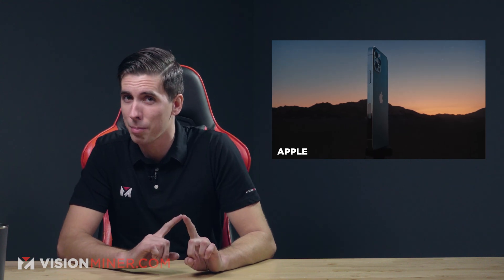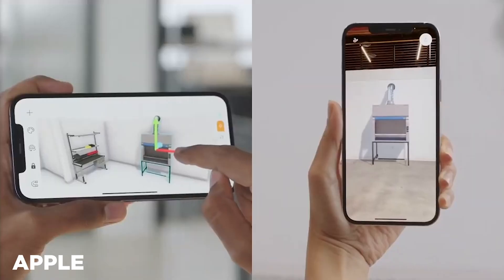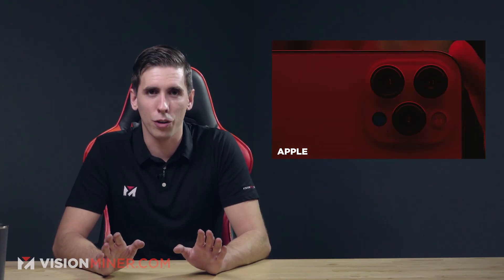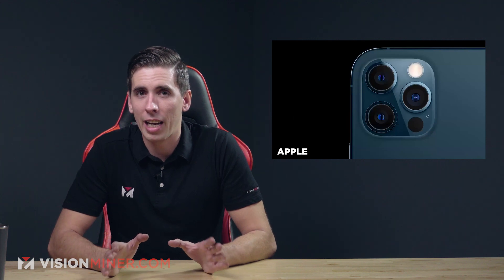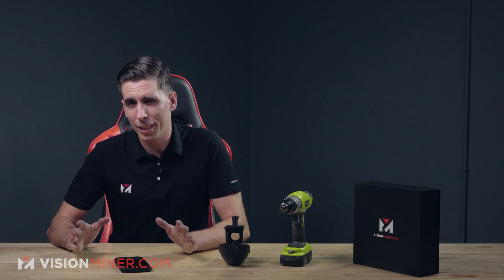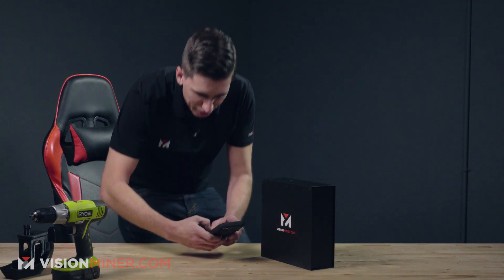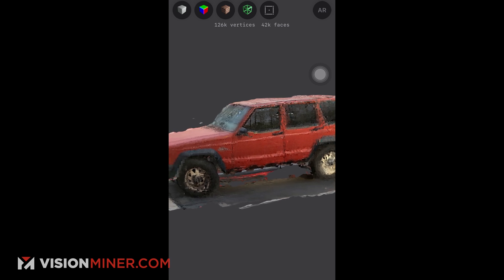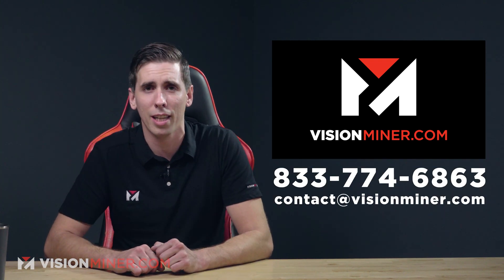Does the iPhone 12 Pro Max Work for 3D Scanning? Will it beat a $10,000 Scanner?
Can the iPhone 12 Pro Max replace a $10,000 3D Scanner? Today, we find out!

for scanner packages!

0:00 - Intro
0:23 - iPhone Scanning History
5:31 - Scanning a Box
6:28 - Scanning a Car
7:31 - Other Smartphone Scanning Solutions

Last October Apple revealed its latest generation iPhones to the world. One feature in particular might not make sense today but could be incredibly advantageous in the additive manufacturing future. The iPhone 12 Pro's depth-scanning lidar sensor looks ready to open up a lot of possibilities for 3D-scanning apps on phones. For years people have been speculating when or if 3D scanning will come to mobile phones. We finally have some VERY promising demos and results to look at!

With billions of devices worldwide, 3D scanning on smartphones could make 3D scanning a technology that many people use day to day. What’s more, a native 3D scanning ability could let us sculpt objects in thin air or customize objects through simple apps. Phone-based 3D scanning would be just about the best and biggest thing that could ever happen to our industry out beyond our own efforts to improve ourselves. Apple’s new iPhones support a number of scanning features. In 2017 Apple launched the iPhone X which included a new method for biometric security using 3D scanning. FaceID uses The TrueDepth camera to capture depth and uses a structured light scanner and IR dot projector to read depth. Most apps use the technology for security purposes however there have been some offerings on the app store for rudimentary 3D scanning using the TrueDepth technology.

On the latest generation iPhone Pro models you get three cameras, as well as a Time of Flight sensor otherwise known as LiDAR. The 2020 iPad Pro also has a similar camera setup but omits the telephoto lens.

Lidar stands for light detection and ranging, and has been around for a while. It uses lasers to ping off objects and return to the source of the laser, measuring distance by timing the travel, or flight, of the light pulse. Lidar is used for self-driving cars, or assisted driving. It's used for robotics and drones. Augmented reality headsets like the HoloLens 2 have similar tech, mapping out room spaces before layering 3D virtual objects into them. Apple seems to want to deploy it to really bring AR objects into our living rooms or to enable room-sized scanning applications. It features a time-of-flight scanner that can accurately measure distances and capture scenes in a five-meter range.

For Apple of course being able to move realistically in game environments and do things such as virtually try out products will be significant. At home, just the ability to see how big the TV you found online is or to virtually see how your new standing desk will fit into your house could be very impactful for eCommerce. Virtual trying on clothes could be huge as well, since online buyers return around 40% of clothing bought on the web.

Now, when it comes to 3D Printing, and reverse engineering, the kind of detail level that you would need might not be there yet. Eventually, someone will be able to extract enough detail from Apple iPhone scanners to get something to print and this will let a lot of people unleash their creativity. But, we can do something now that may in fact give us a conjoined pathway to a 3D printed Apple phone world. We could even use photogrammetry or another camera-based scanning method to better fill in and obtain textures of 3D printed objects. This process should get us a lot closer to obtaining 3D printable meshes. Ideally, of course, the camera data from the other lenses could be compared, as well, and three cameras could take the same image and estimate more clearly its orientation and obtain the color and texture.

Apple isn't the first to explore tech like this on a phone. Google had this same idea in mind when Project Tango -- an early AR platform that was only on two phones -- was created. The advanced camera array also had infrared sensors and could map out rooms, creating 3D scans and depth maps for AR and for measuring indoor spaces. Google's Tango-equipped phones were short-lived, replaced by computer vision algorithms that have done estimated depth sensing on cameras without needing the same hardware.